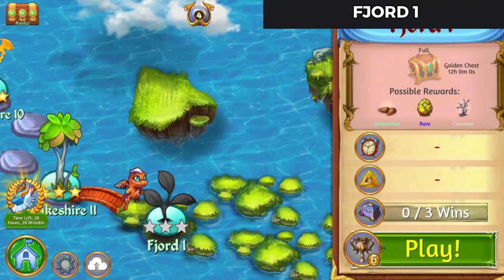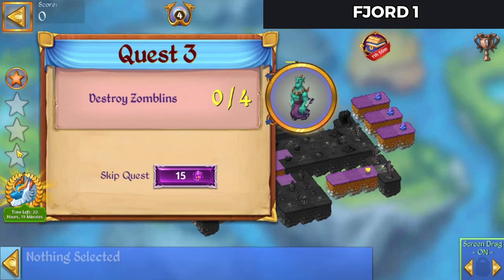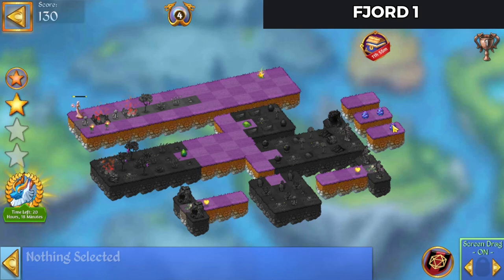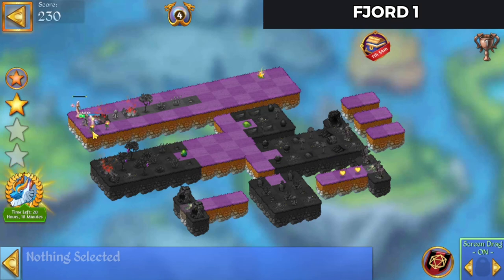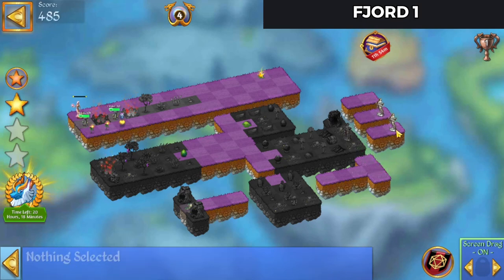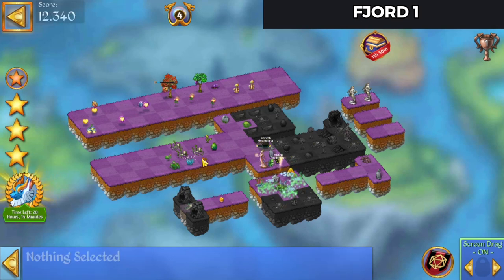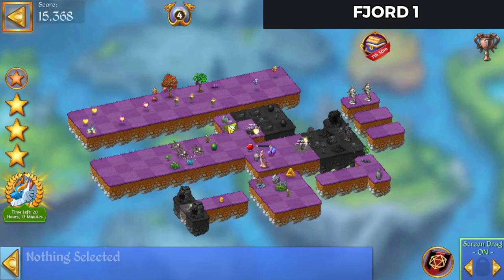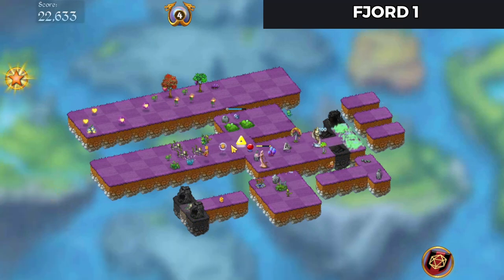Merge Dragons | Fjord 1 | 3 Stars 🌟🌟🌟| With Commentary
In this video I'll demonstrate how I complete Fjord 1  in Merge Dragons!  This is commentated play.

Happy Merging

Merge Dragons Friend Code:  xvdgowixgn
Merge Witches Friend Code: JSOAXFQWGG
Merge Magic Friend Code: CDHCCDAVUU